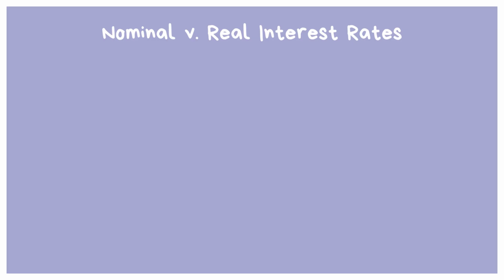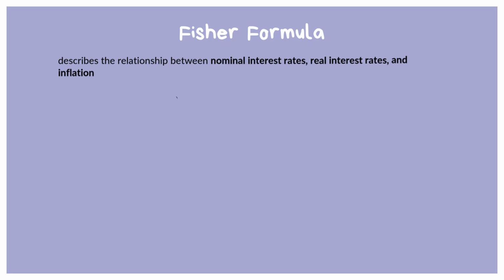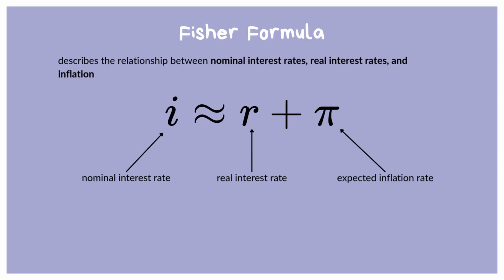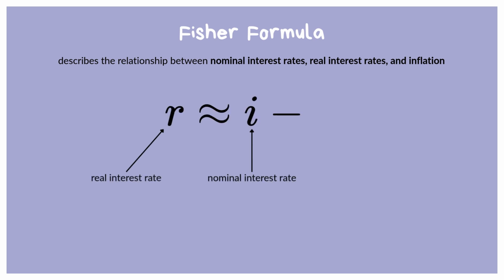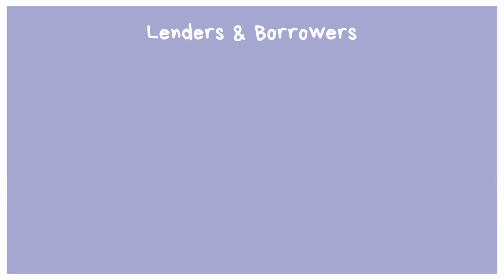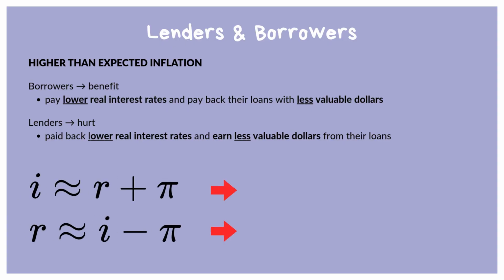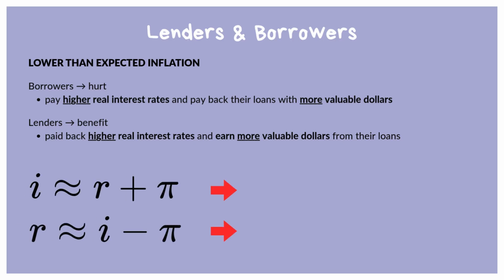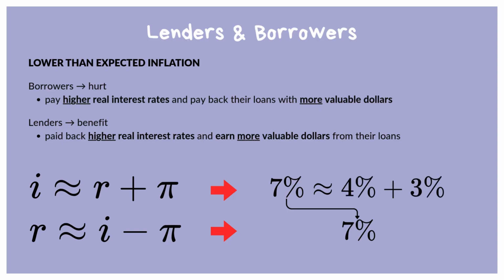Nominal v. Real Interest Rates [AP Macro 4.2]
In this video, we'll visit the Fisher formula. You'll learn the difference between nominal and real interest rates, how it's related to the Fisher formula , and what the formula is used for.

If you are in an economics/finance class or studying for a test, the EconNotebook is created a great resource to help you along your journey!